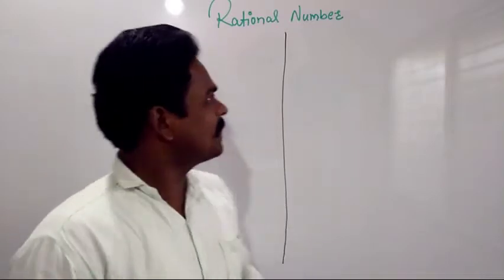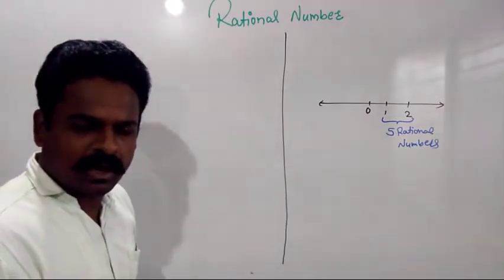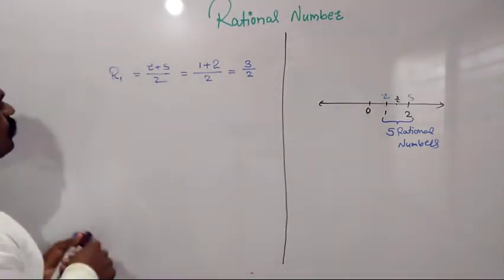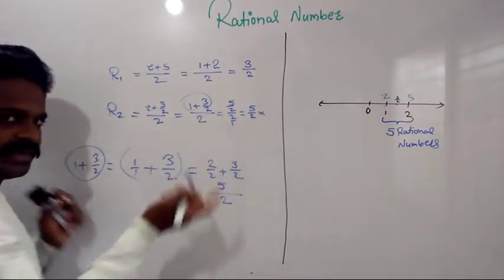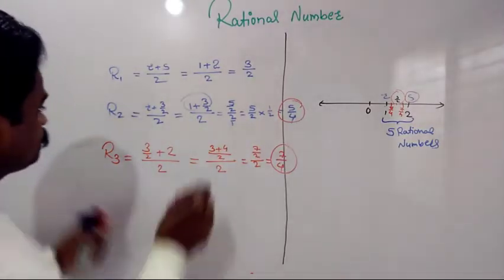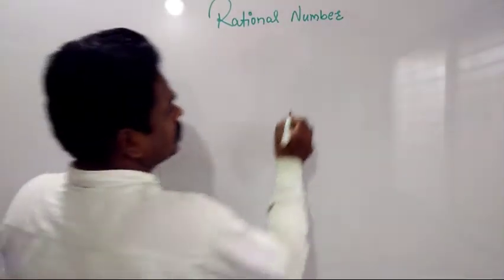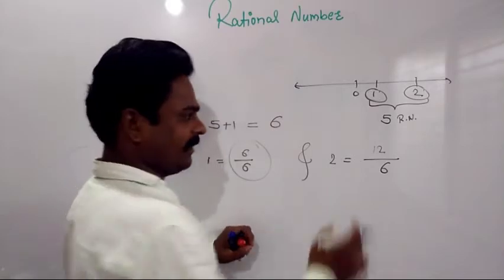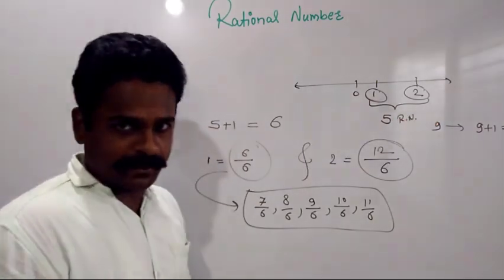Chapter : Number System/L3/Rational Numbers